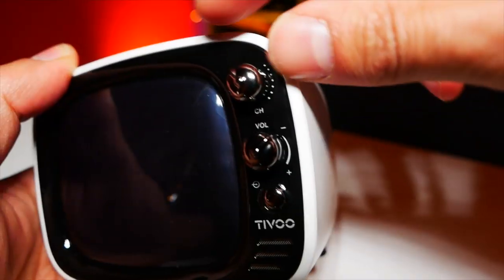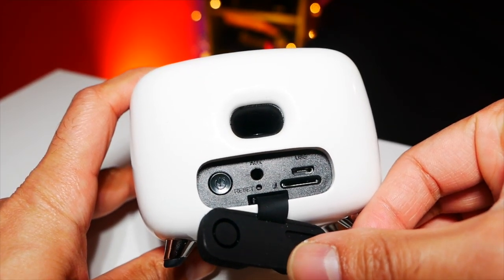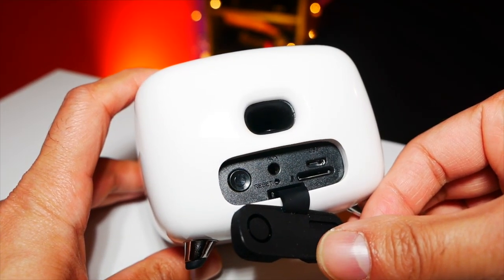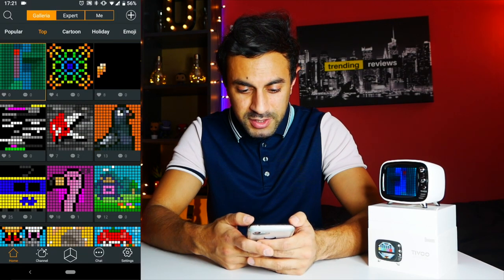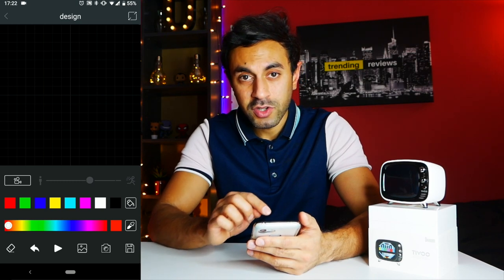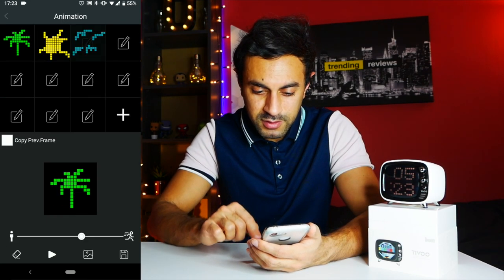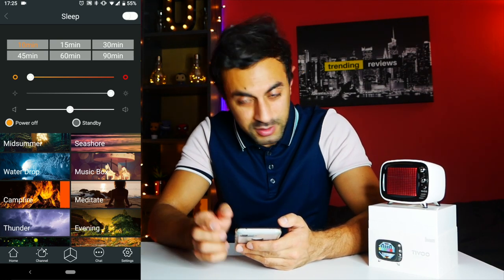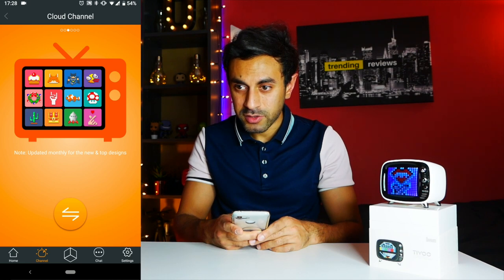This Retro TV Speaker is Powerful! Divoom Tivoo Review!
This retro pixel bluetooth speaker is one of a kind, and really stands out in any room! This is the 6W Bluetooth Tivoo Speaker by Divoom.
Packed with so many features via the iOS or Android Divoom App, this tiny speaker is my favourite yet!